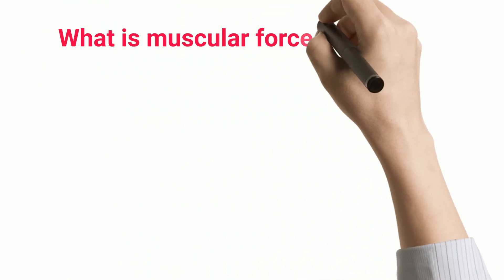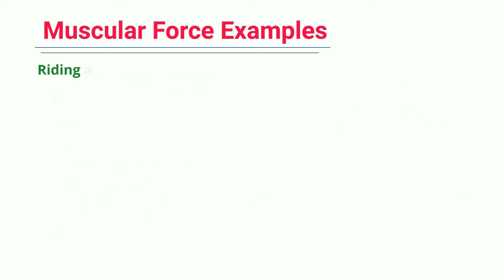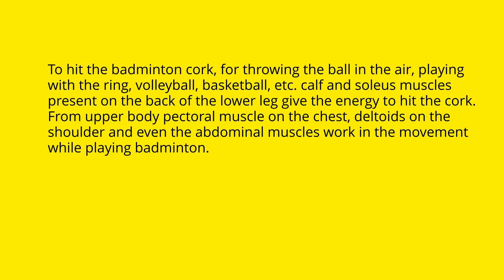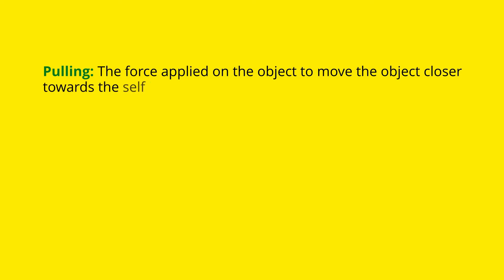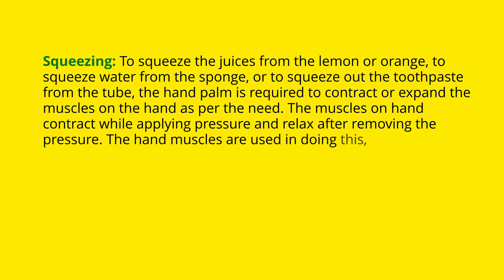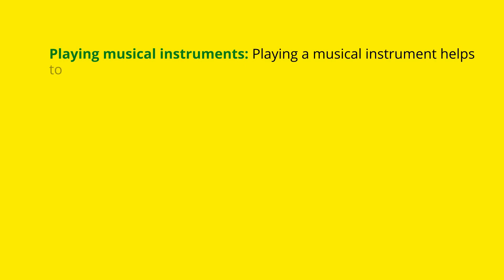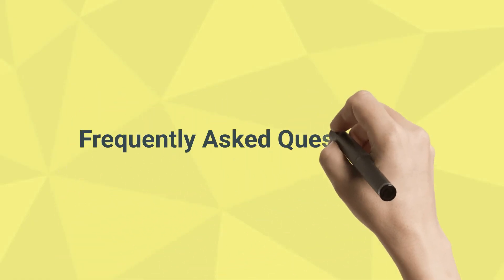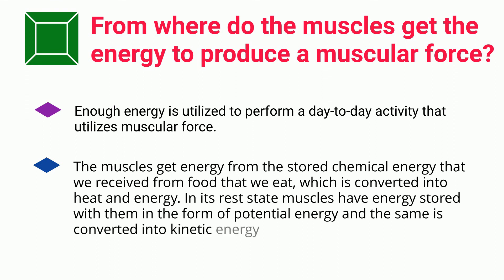15+ Muscular Force Examples: Detailed Insights